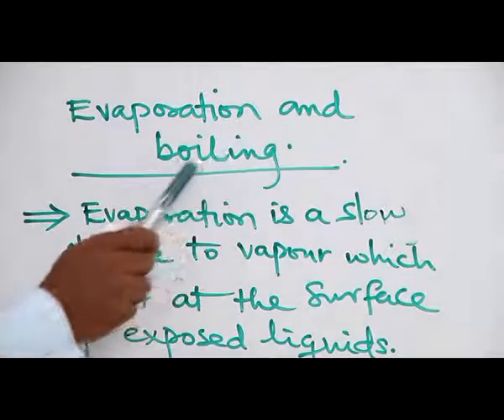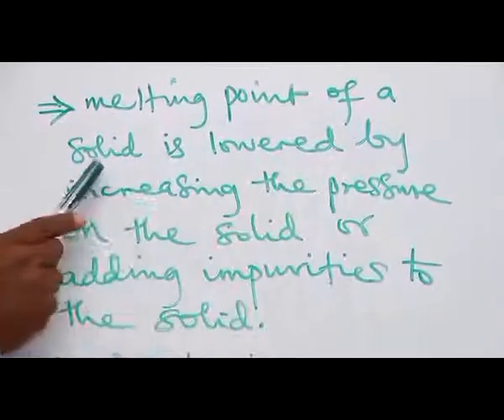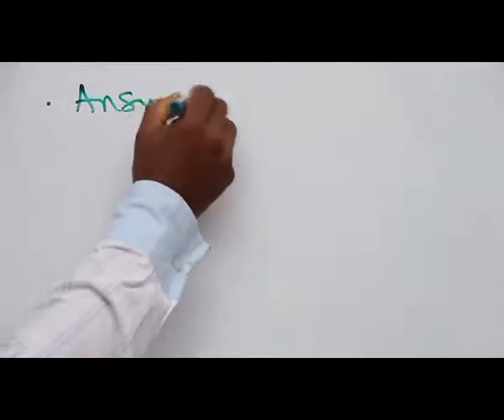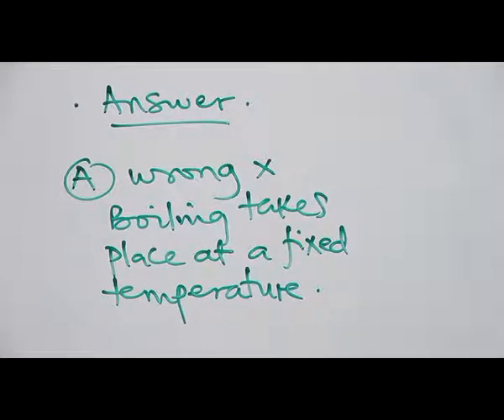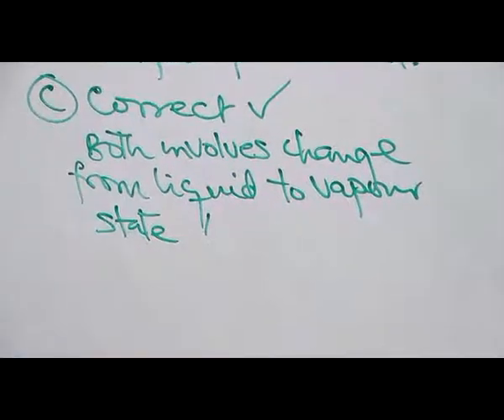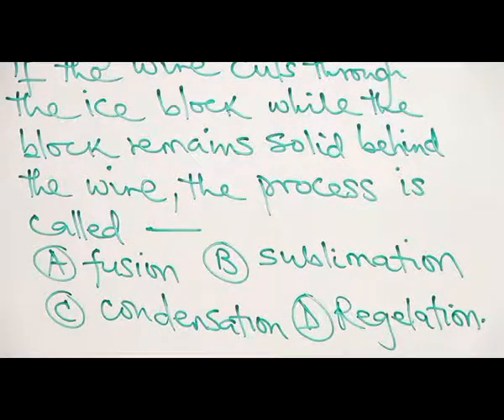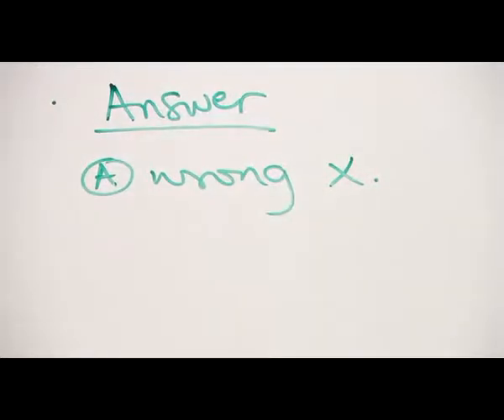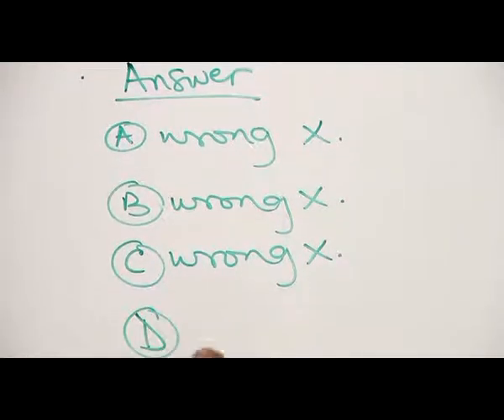EVAPORATION AND BOILING